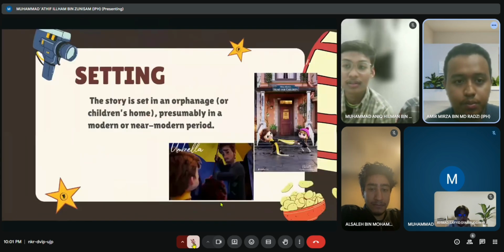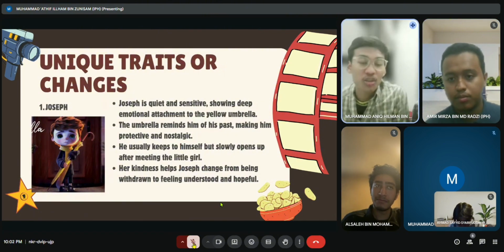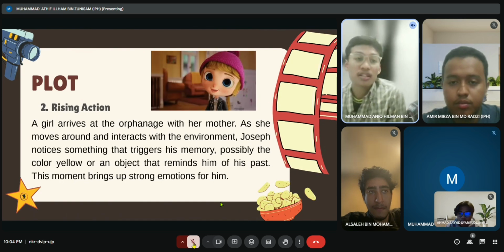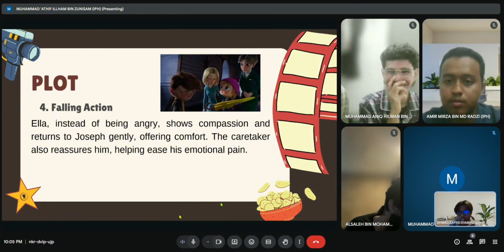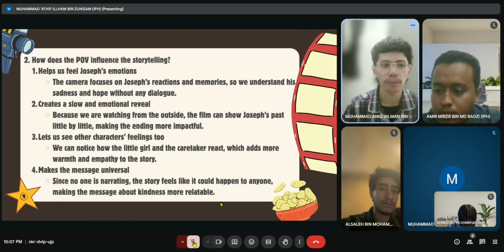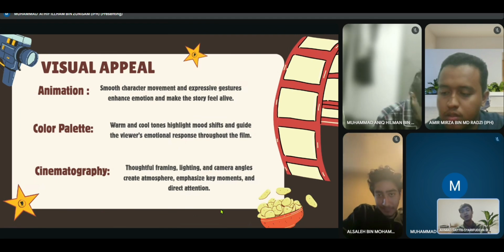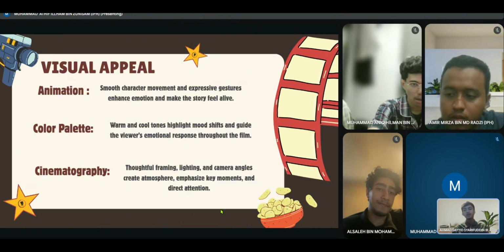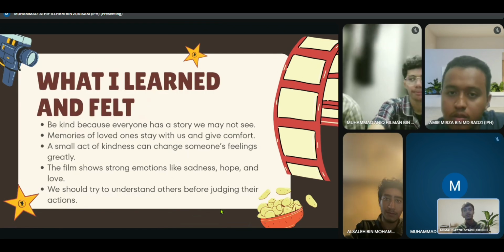SHORT STORY ANALYSIS (HSL3093) DTE0507